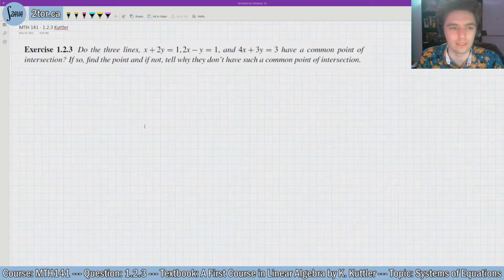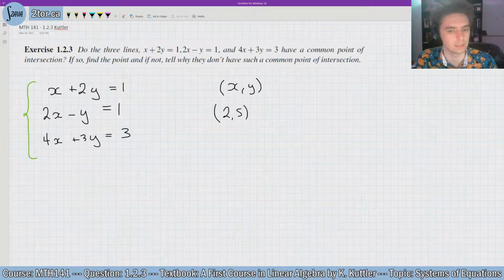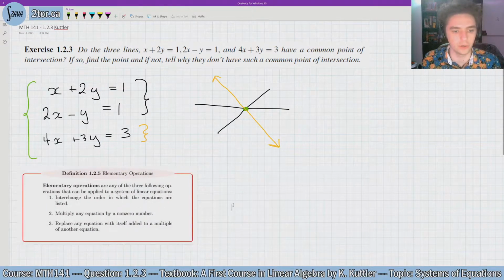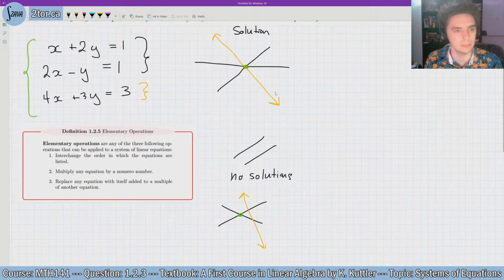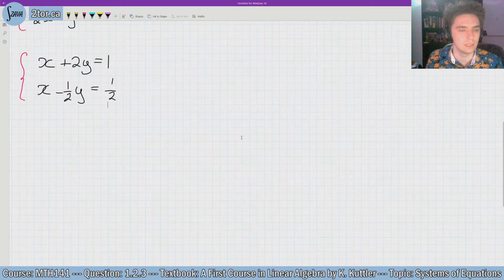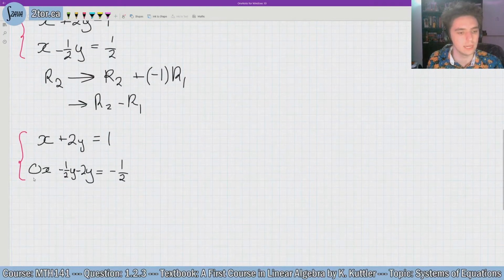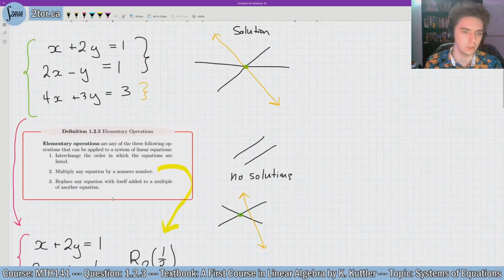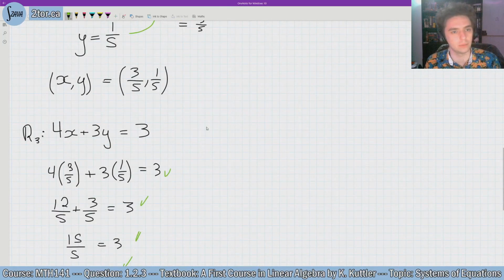Solving a System of 3 Equations | 1.2.3 A First Course in Linear Algebra by Kuttler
Exercise 1.2.3 Do the three lines, x+2y=1, 2x-y=1, and 4x+3y=3 have a common point of intersection? If so, find the point and if not, tell why they don't have such a  common point of intersection.

1.2.3 from A First Course in Linear Algebra by K. Kuttler